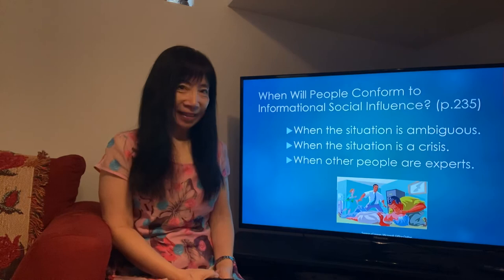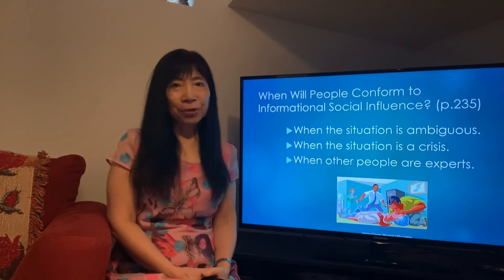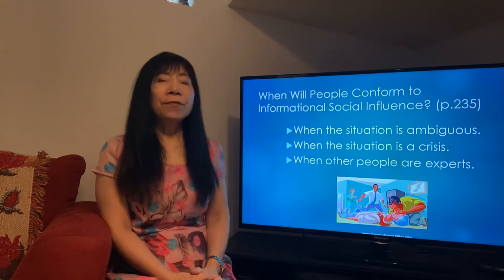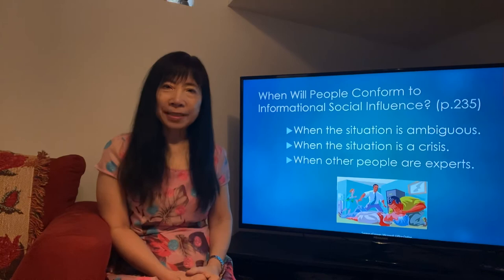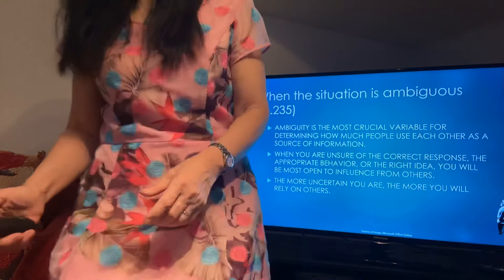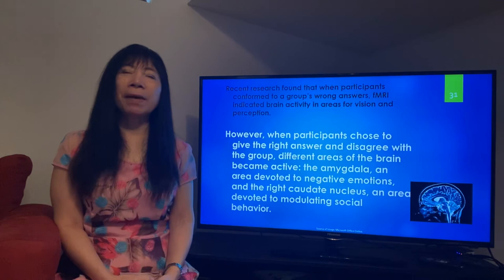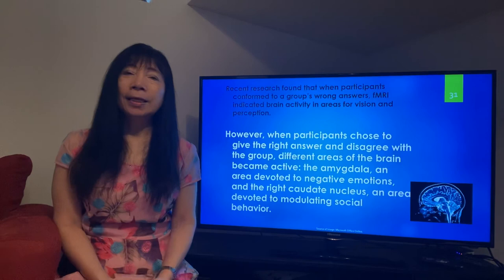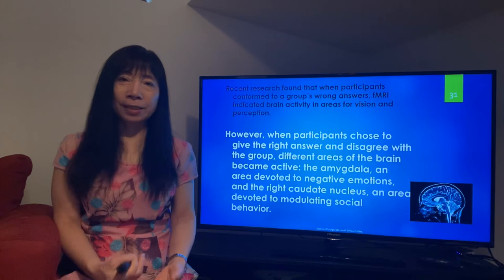Social Psychology Lecture- Conformity (Part 2)-Lectured by Dr. Fang-Mei Law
Fang-Mei Law
Social Psychology